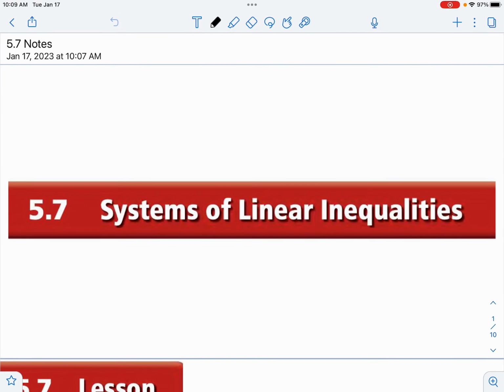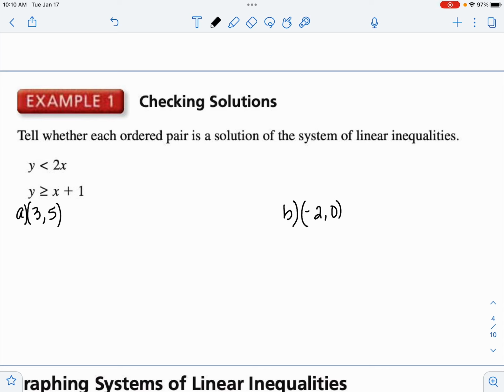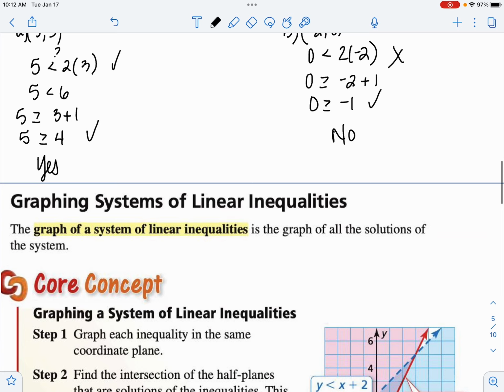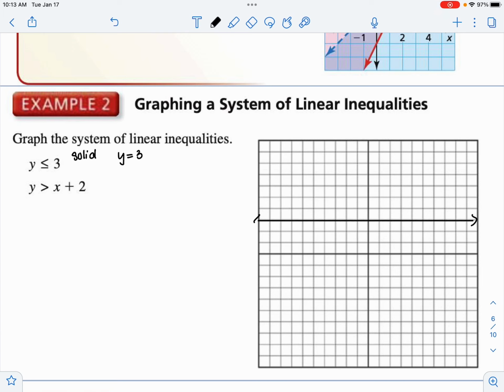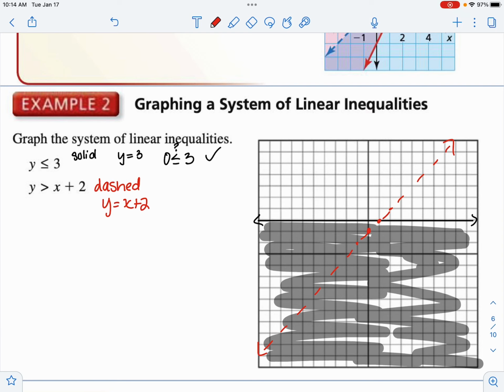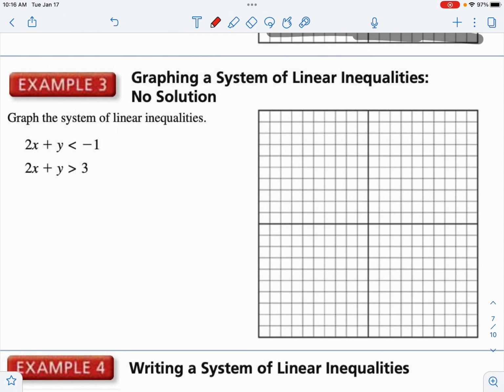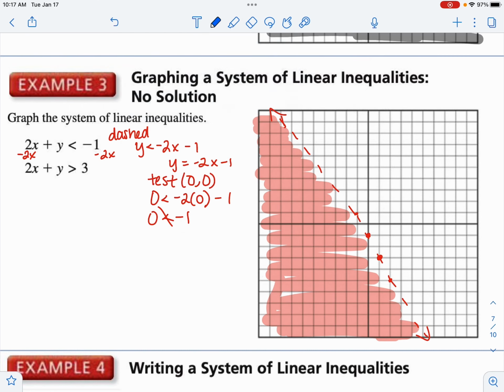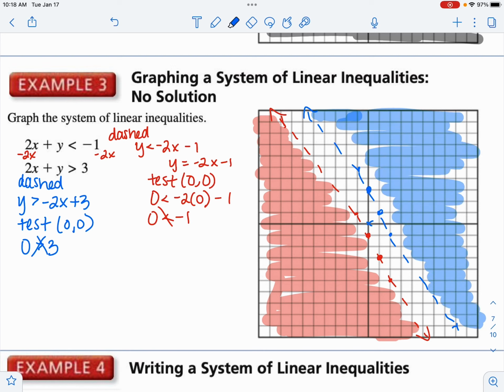Graphing a System of Linear Inequalities (5.7)